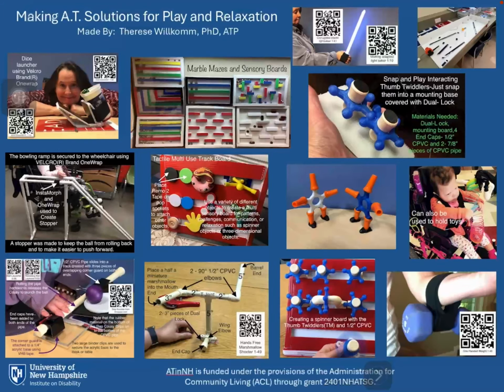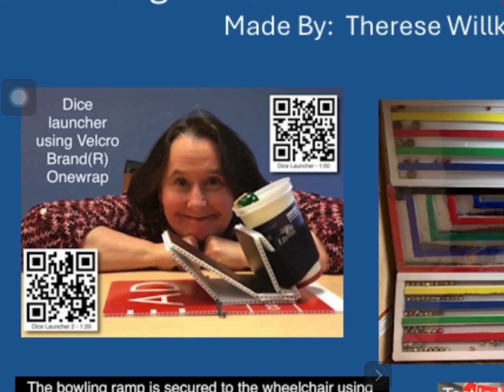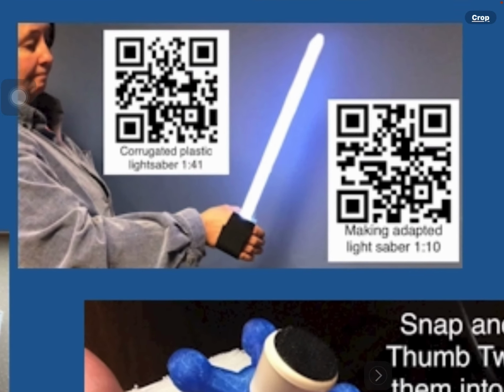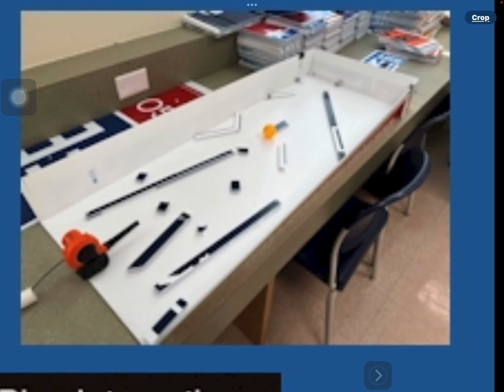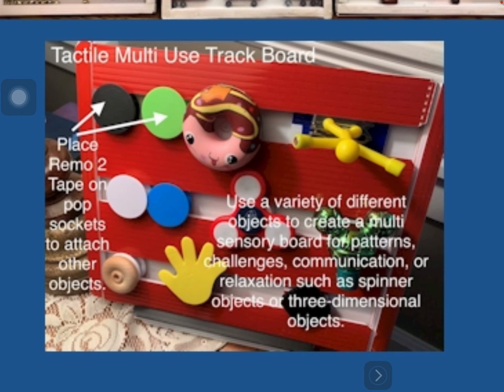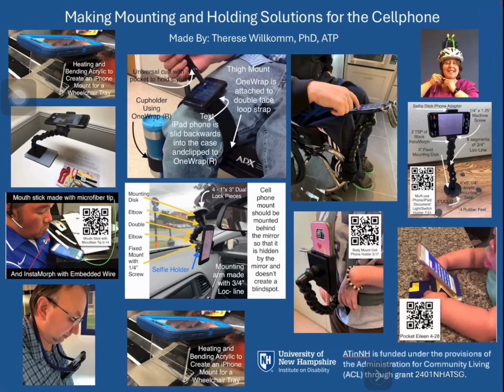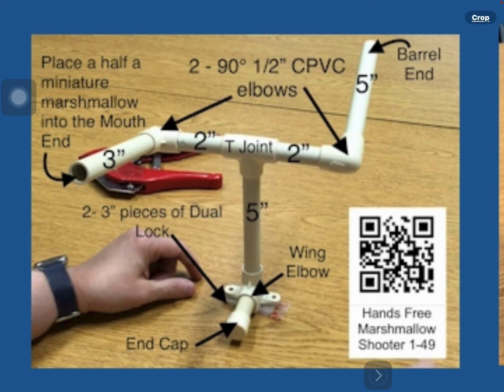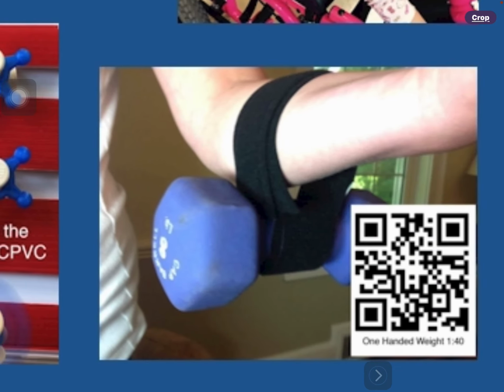Making solutions for play and relaxation ￼